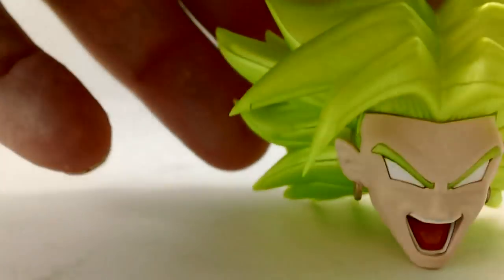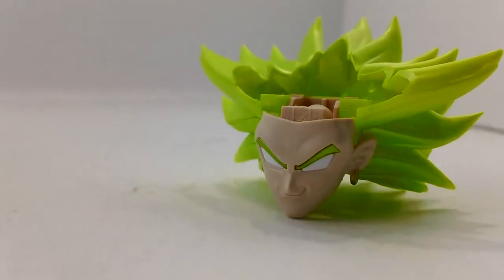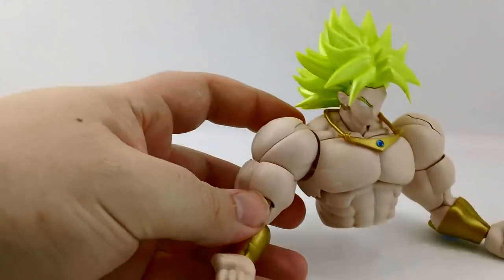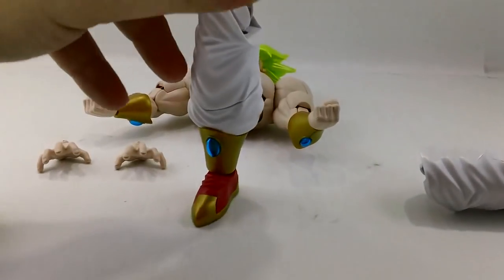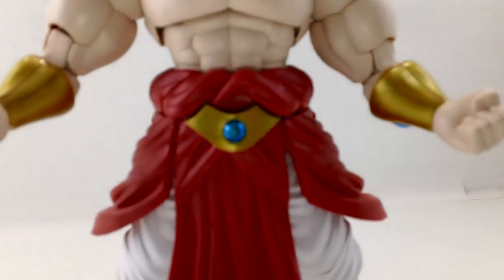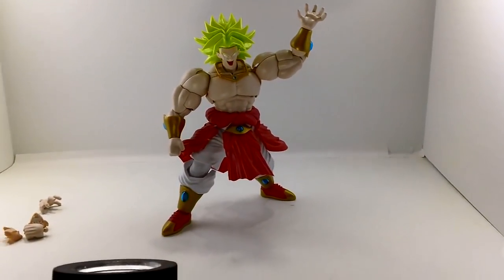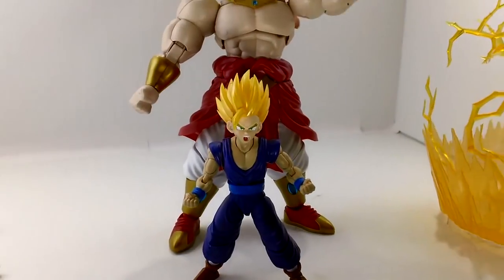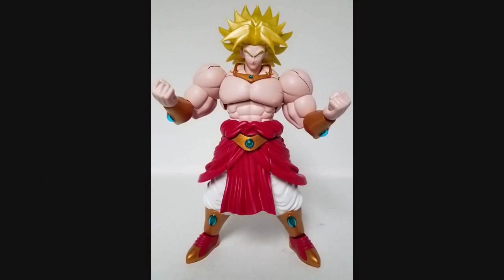Firgure-rise Legendary Super Saiyan Broly Review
this is a review of the figure-rise LSS broly action figure model kit.